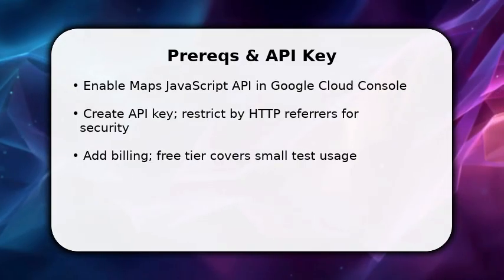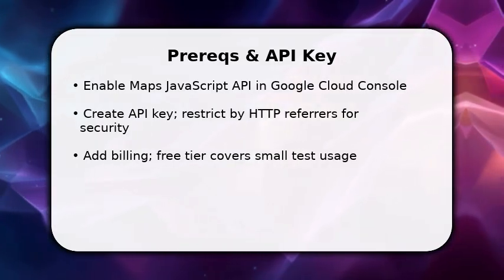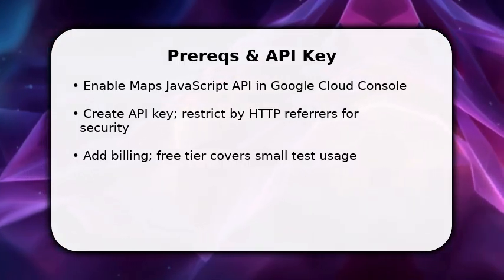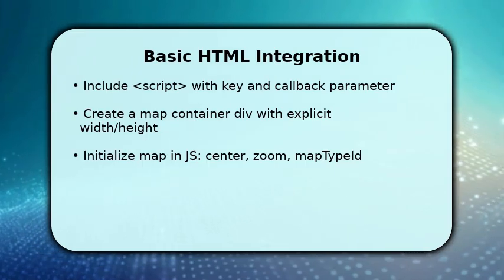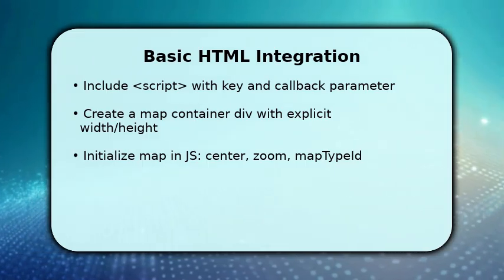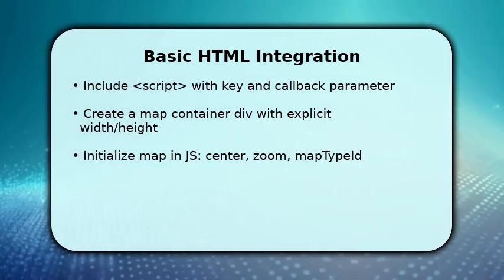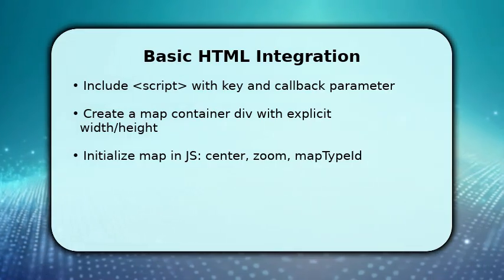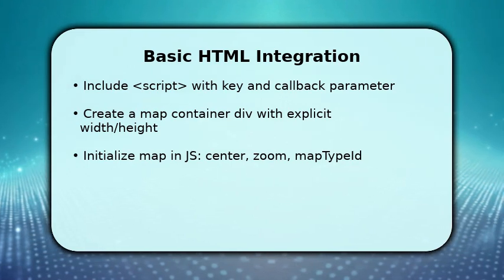How to Use Google Maps Api in Html - Full Guide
Dive into the world of web mapping as we explore integrating Google Maps API with HTML. This comprehensive guide covers essential steps, from setting up your development environment to implementing interactive maps and customizing markers for enhanced user experience.

Google Maps API, integrate Mapbox in HTML5, web mapping integration, interactive web map creation, customize Google Maps marker, HTML and JavaScript geolocation, embedding maps into websites